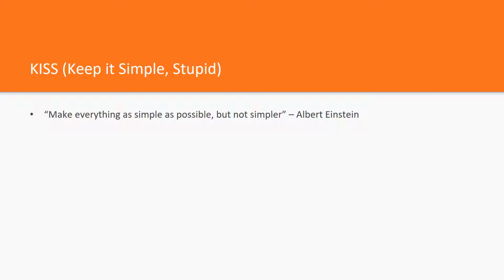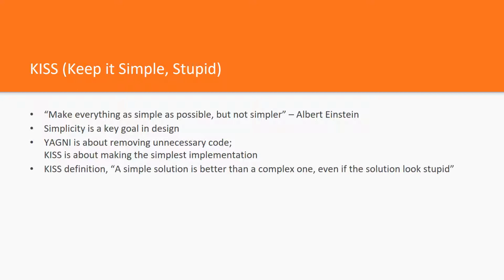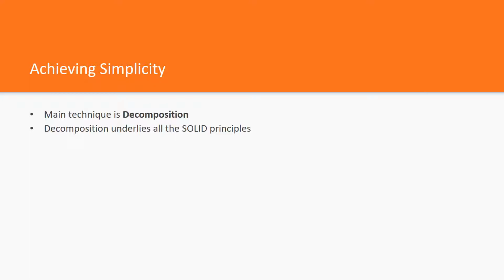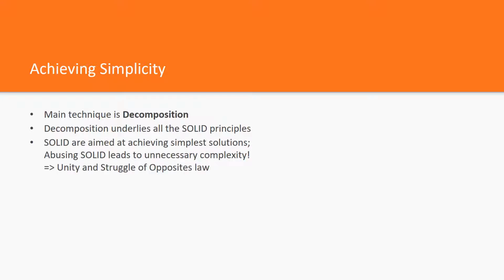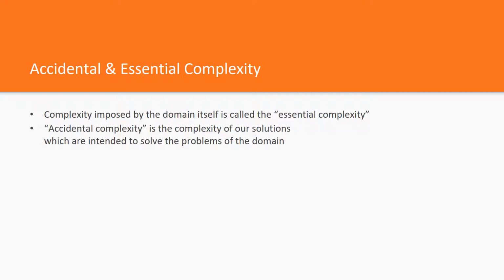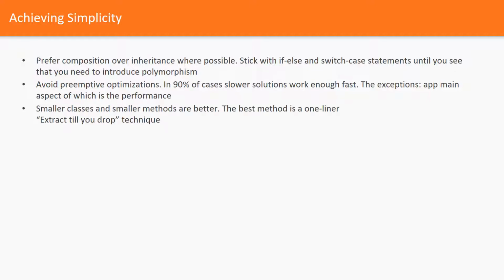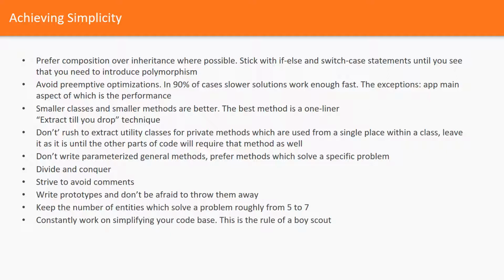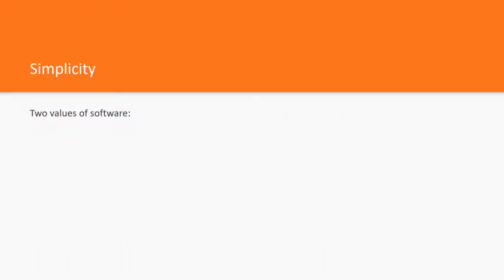Meta and SOLID Principles in C# Video Series - KISS (Keep it Simple Stupid)